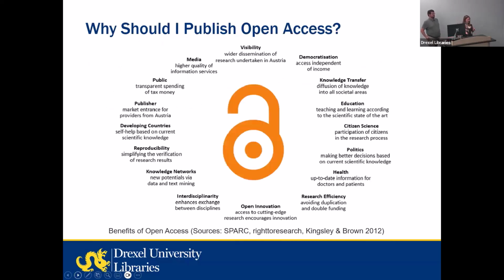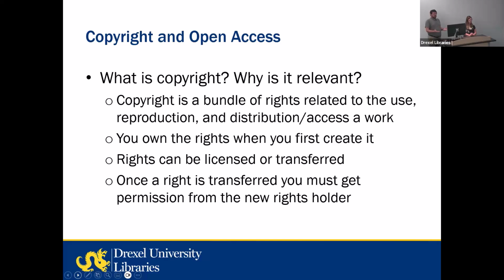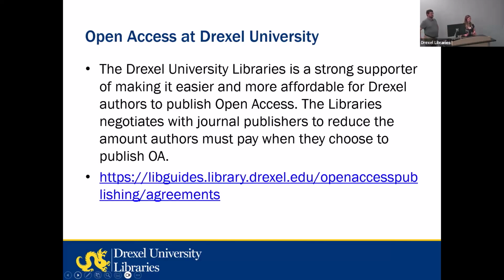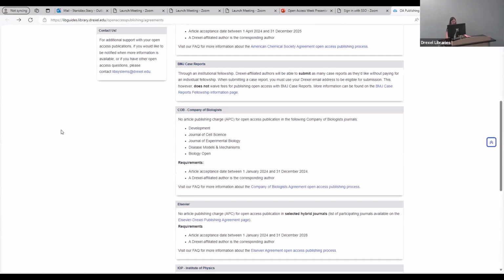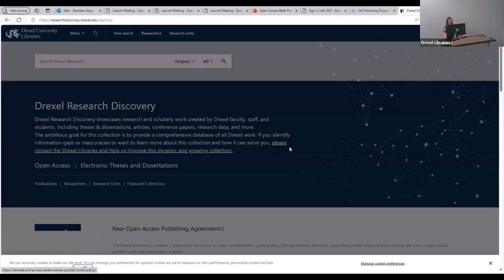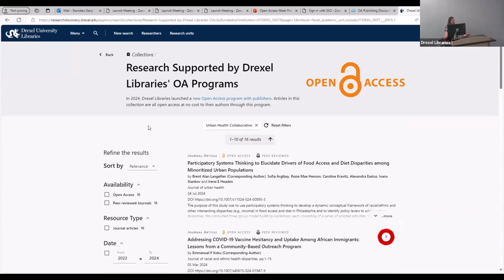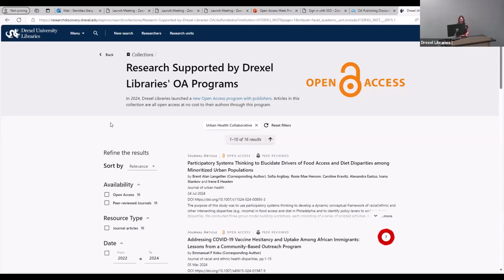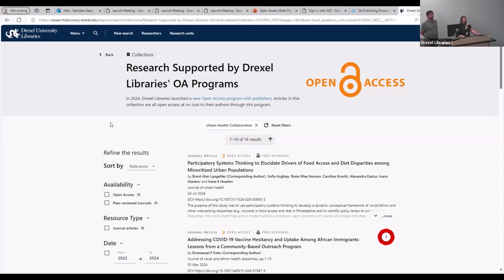Introduction to Open Access Publishing & Resources (Open Access Week 2024)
Curious about open access publishing but worried about the quality of the journal? Confused about the different types of open access publishing models and how to cover the cost of article processing charges?

Then join Drexel Librarians Hannah Purtymun and Matt Sherman for our Open Access Week event, Introduction to Open Access Publishing & Resources.

This workshop will provide a practical overview of OA publishing, including:

--The benefits of publishing open access
--Types of open access publishing models
--Tips to help you identify and avoid predatory publishers
--How open access can help promote your research
--How to publish open access for free!

(Event hosted on Oct. 22, 2024 as part of the Libraries' OA Week events)